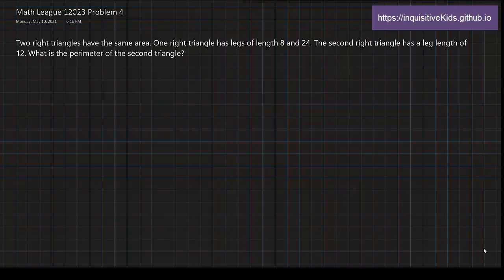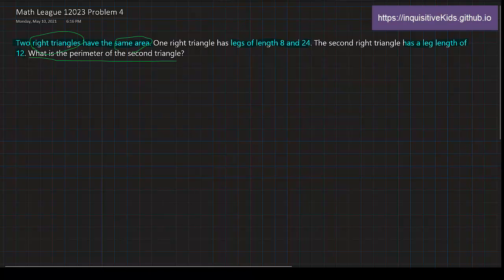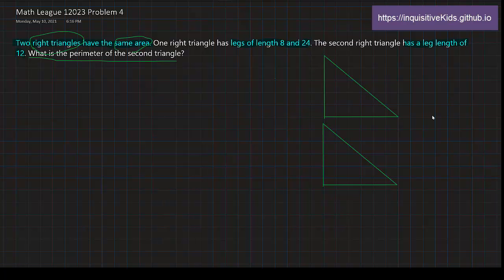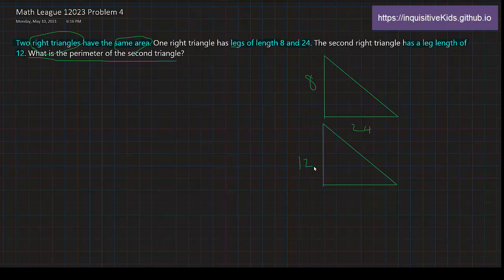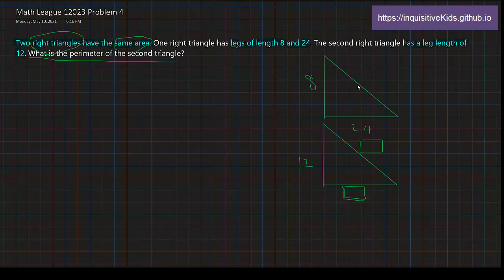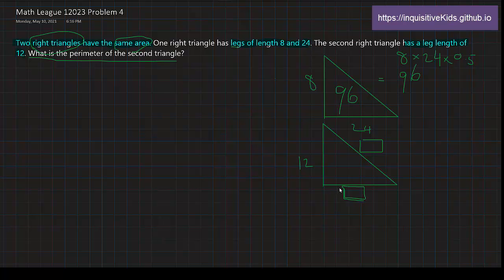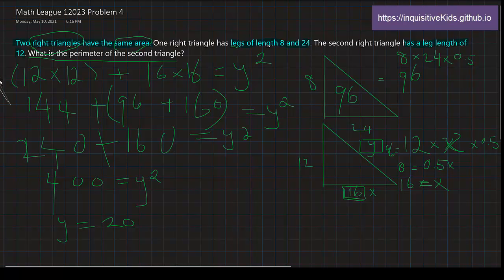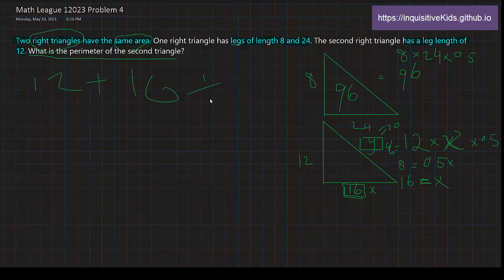Math League Word Problems | Round 12023 | Problem 4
A walkthrough by Karen on our fourth math league word problem in the 12023 round.

Two right triangles have the same area. One right triangle has legs of length 8 and 24. The second right triangle has a leg length of 12. What is the perimeter of the second triangle?